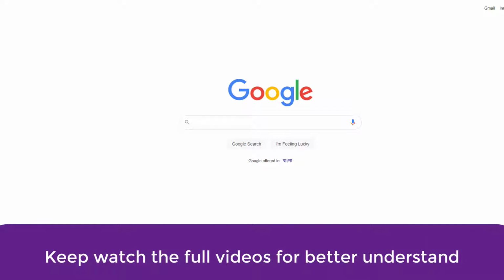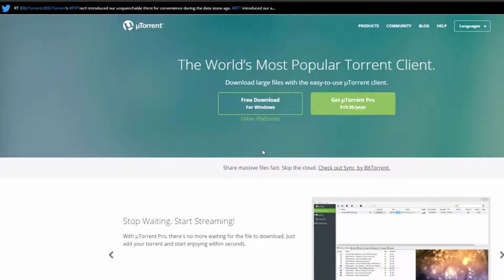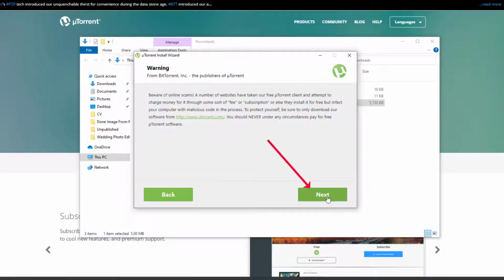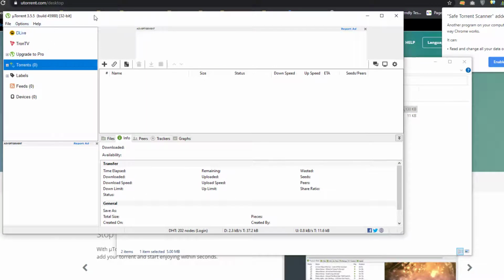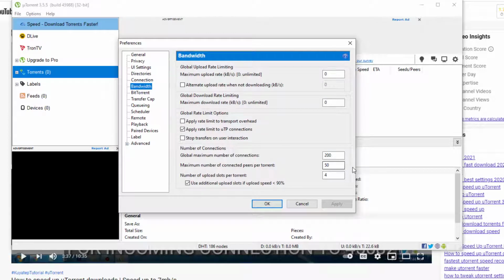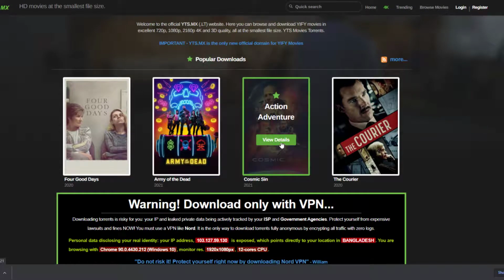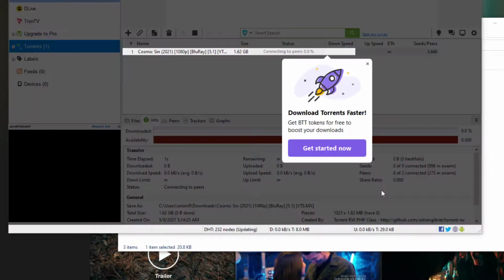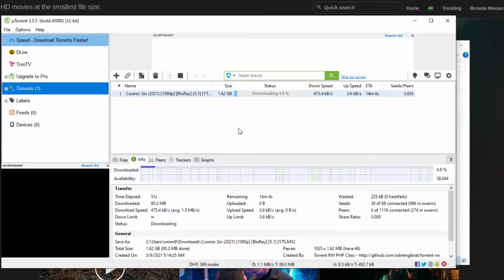How to download uTorrent (latest version), µTorrent download/Install/Speed Up/Download movies Faster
Here you guy learns, how to download µTorrent, How to install uTorrent, how to settings and speed up uTorrent, how to download movies faster from uTorrent. Thanks

ভিডিওটি ভালো ভাবে বোঝার জন্য সম্পূর্ণ দেখবেন । কোনো বিষয়ে জানার জন্য অবশ্যই কমেন্ট করবেন।

Video – 7 ( How to locked Facebook I'd in 5 Minutes ( Bangla Tutorial ) )

Video – 6 ( How to download youtube protected/offline/unavailable video | Bangla Tutorial )

Video – 5 ( SEO tutorial for beginners (2021) Bangla | Learn SEO (কিভাবে নতুনদের জন্য এসইও শেখা শুরু করবেন) )

Video – 4 ( কিভাবে ফেসবুক আইডি হ্যাক থেকে রক্ষা করা যায় | ফেসবুক হ্যাক হলে কি করবেন | Facebook tips and tricks )

Video – 3 (ইন্টারনেট ছাড়াই WhatsApp-এ কথা বলুন | Whatsapp chat without internet tips & tricks | Free Whatsapp)

Video – 2. (হোয়াটসঅ্যাপ গুরুত্বপূর্ণ সেটিং | Whatsapp features 2021 | Whatsapp new update)

Video – 1. (কিভাবে পেনড্রাইভ বুটেবল করবেন এবং পেনড্রাইভ দিয়ে উইন্ডোজ ৭,৮,১০ সেটআপ দিবেন)

"Tutorial Homes" giving you an exclusive tutorial for your practical life that you can apply to the job field easily and get success. You also get entertainment here.

I also try to cover the Bangli song. If you would like my videos and tutorials please share your timeline and send it to your friend.

Thanks & Regards.
Tutorial Homes